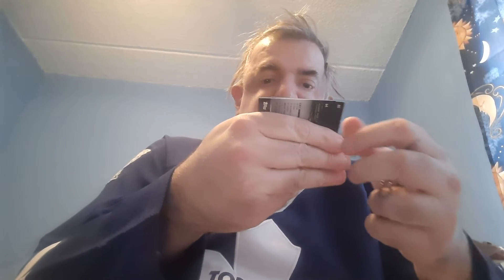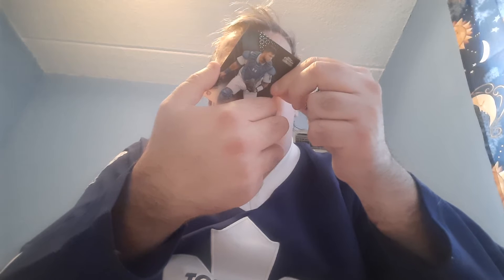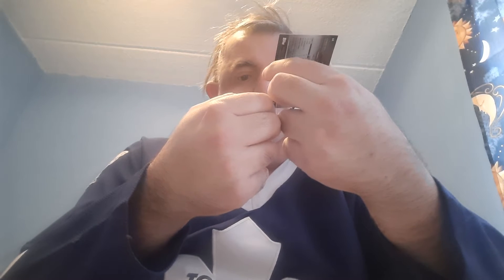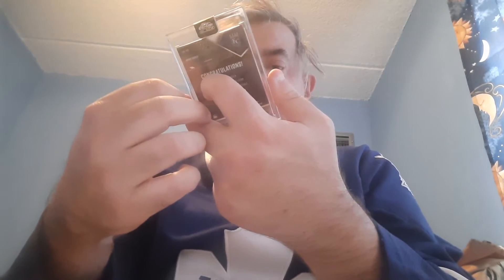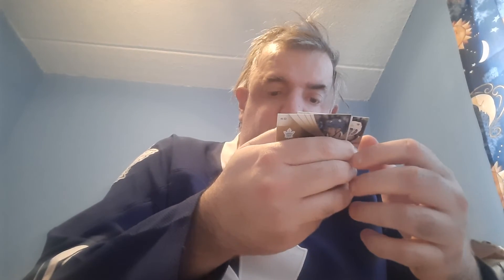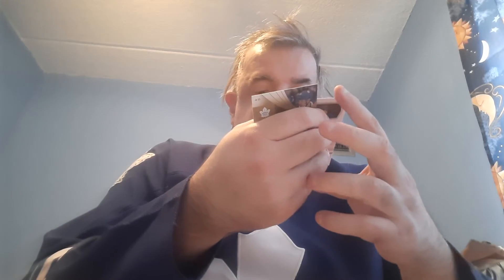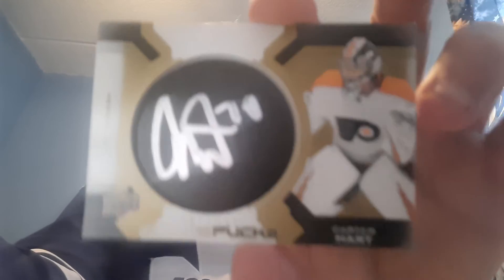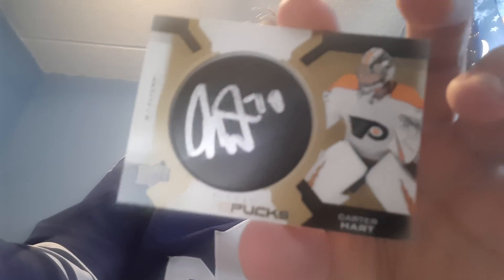lcs 4 box break